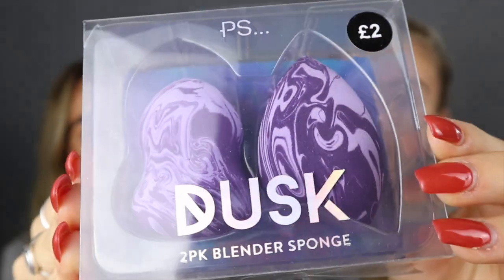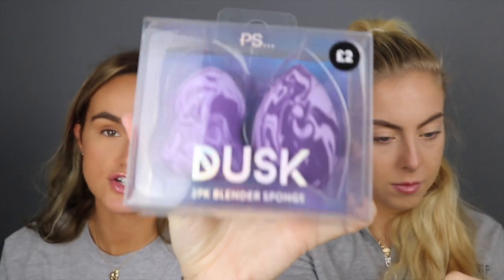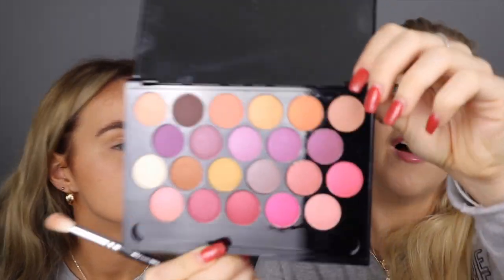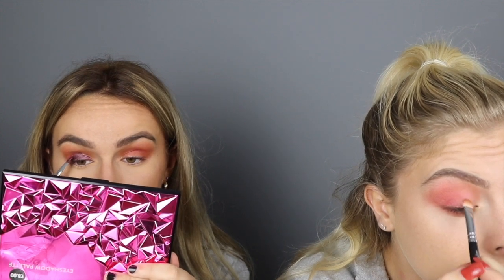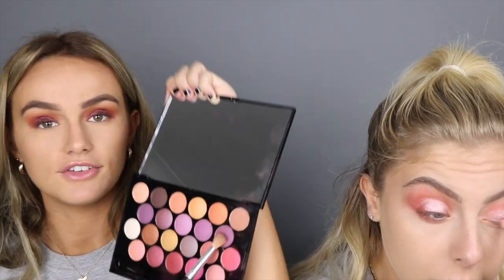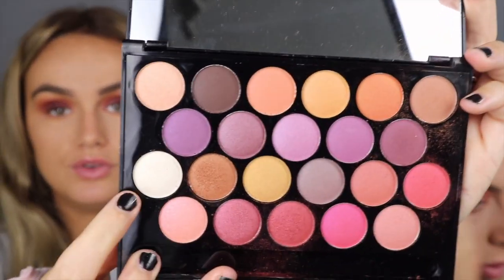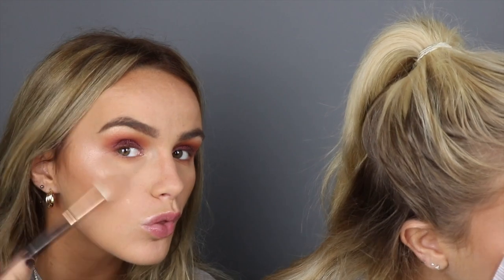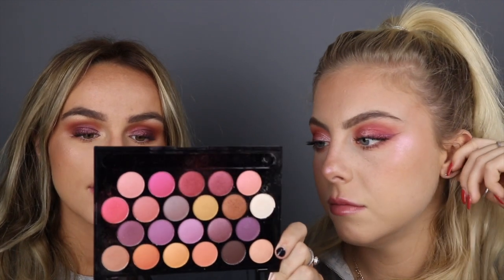PRIMARK HAVE NEW MAKE-UP!!!! | SYD AND ELL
SYD'S

ELL'S